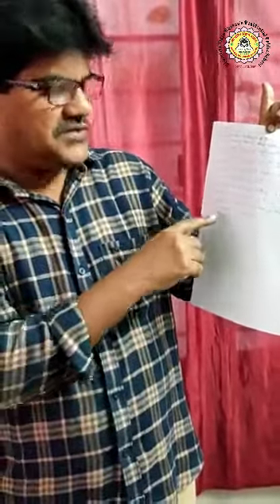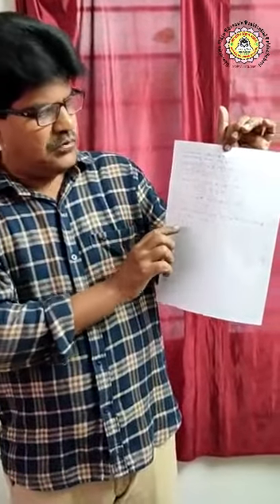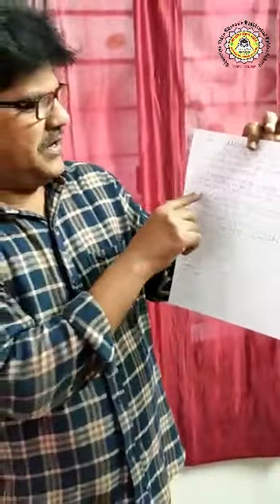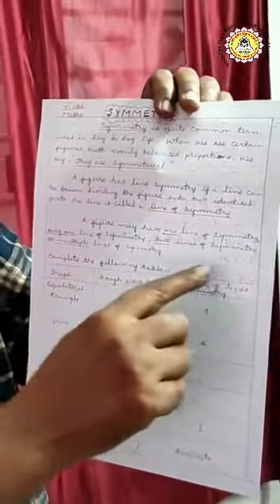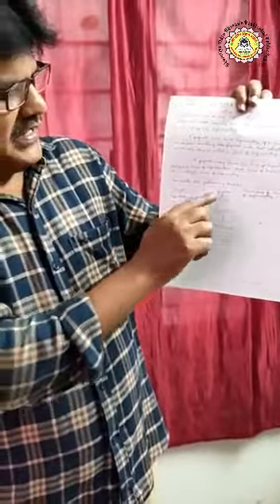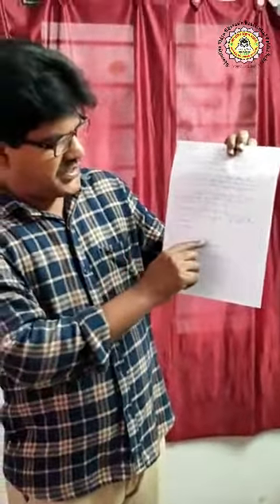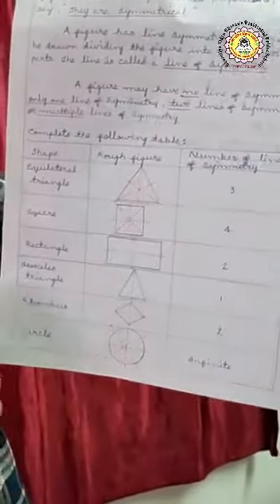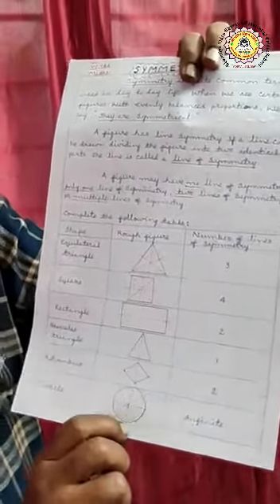6th maths symmetry